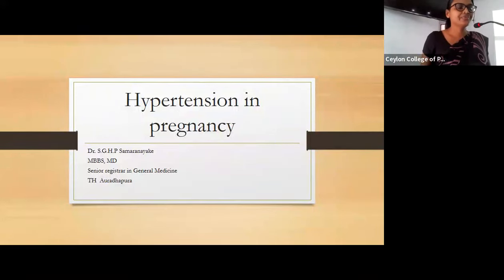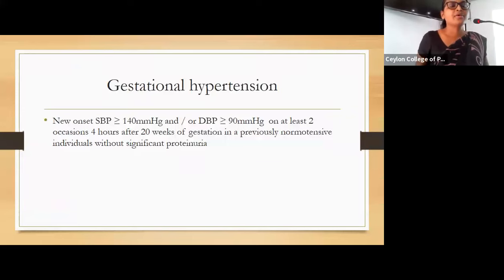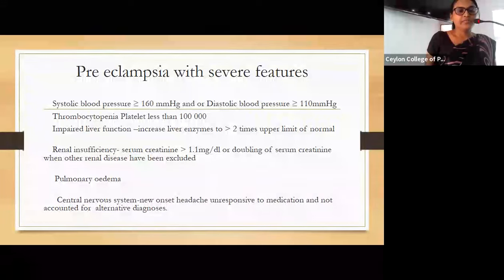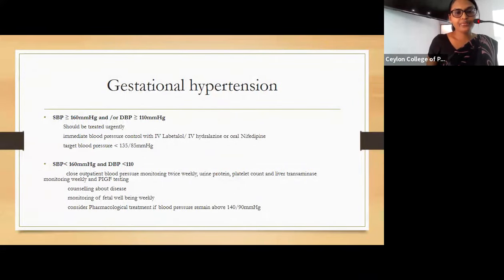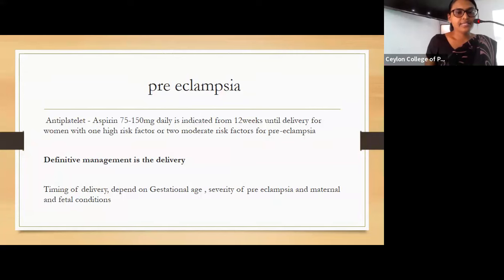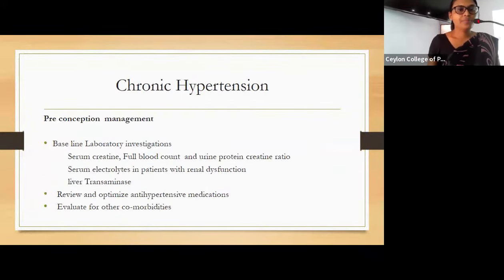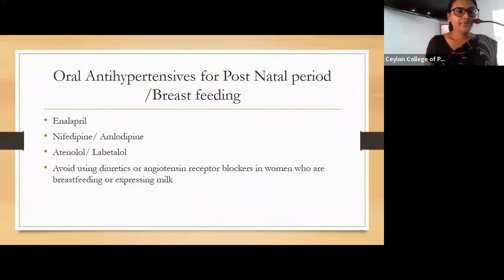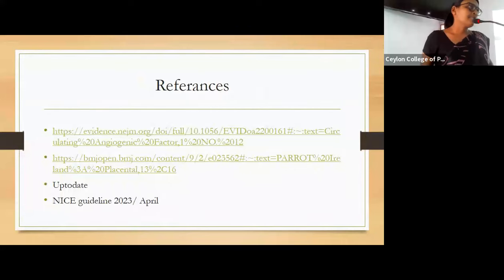Hypertension in Pregnancy